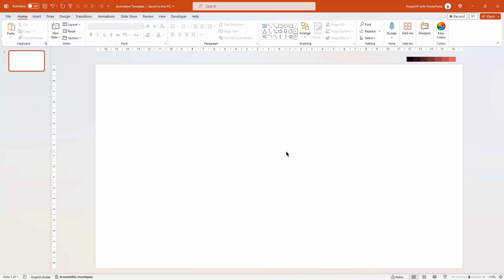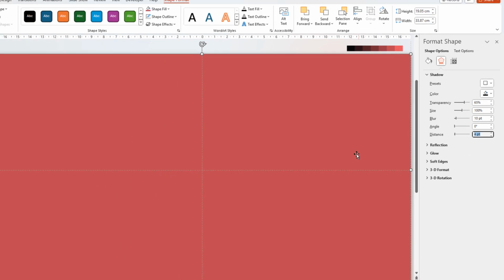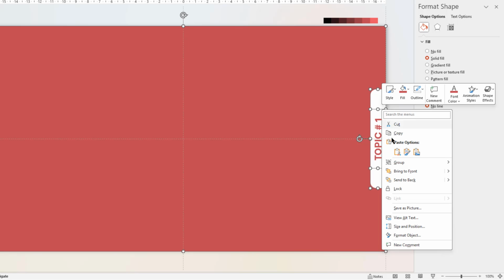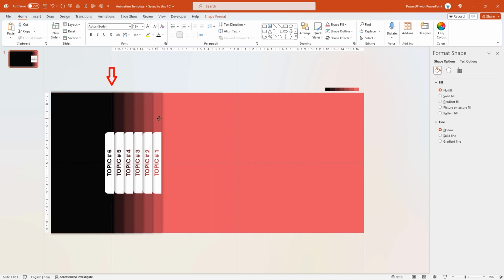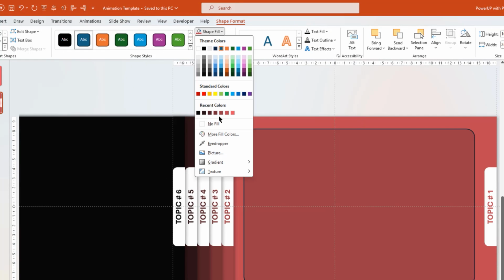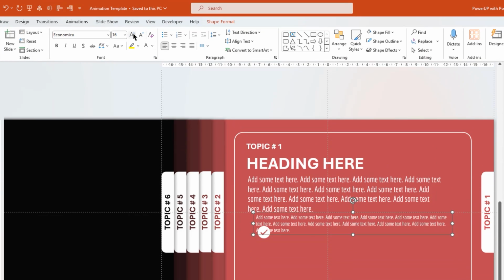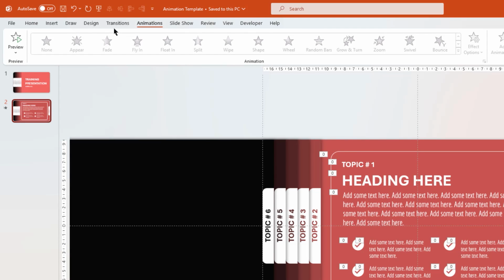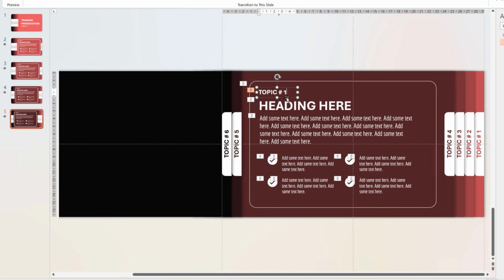137.PowerPoint Training Topics Template- Animation using MORPH Transition | Step-By-Step Tutorial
Hello Viewers.!
In this video I am going to show how to create beautiful Training Animation Template using MORPH Transition in PowerPoint.

PLEASE NOTE: The Images used in this video are downloaded from ‘ and are for demonstration purpose only. The Template provided will not have these Images, instead it will have circle shapes to add your own Images.

Then go to the Community Tab of this channel to find your download link.

• free PowerPoint
• Microsoft 365, office 365
• PowerPoint templates
• Template free for PowerPoint
• ppt templates
• timeline slide
• Canva design
• Graphic design
• Infographics
• google slides
• google slides online